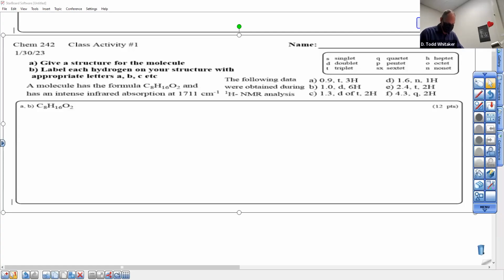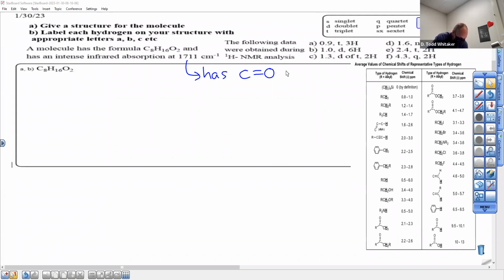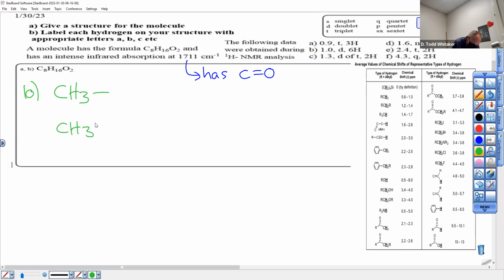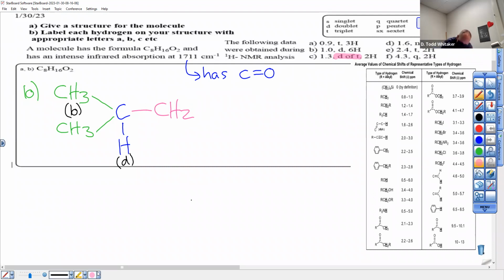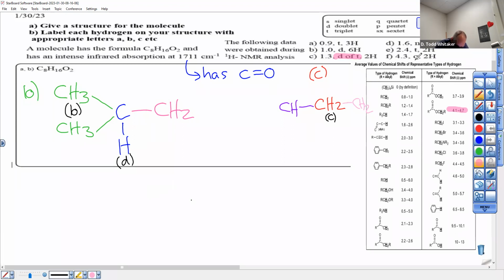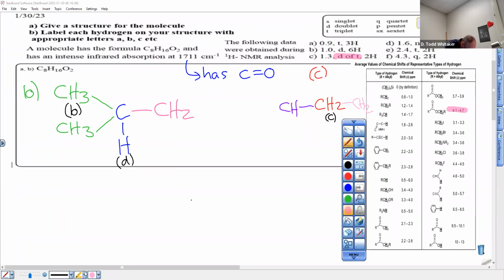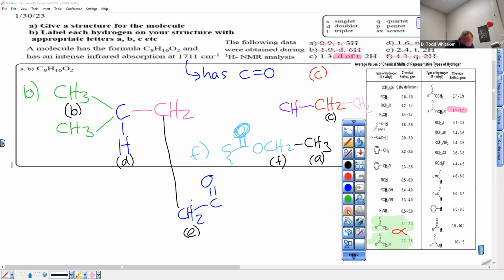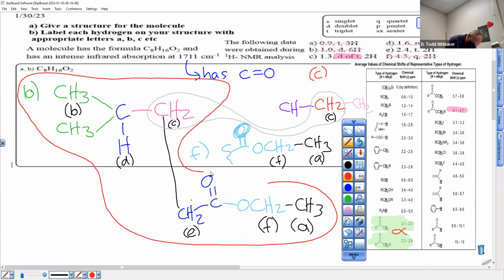c242w23 L6 Act 1 Predict the Structure using NMR